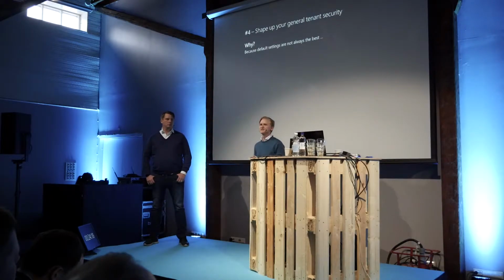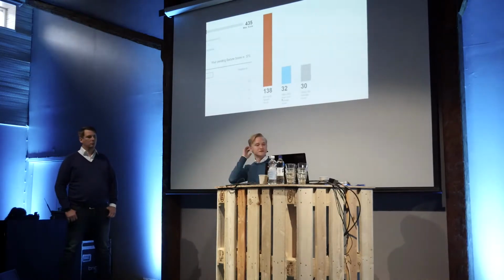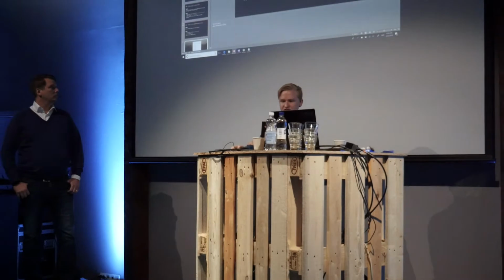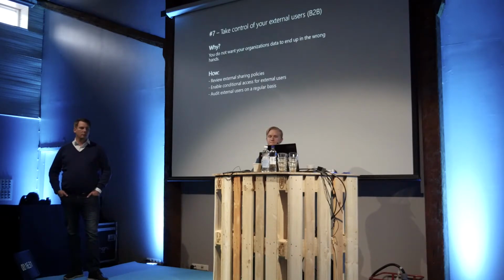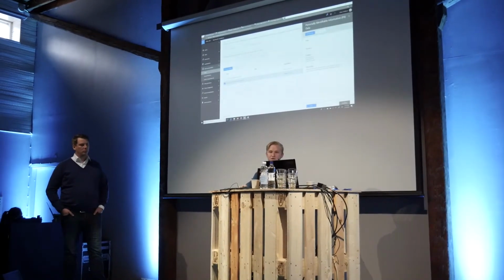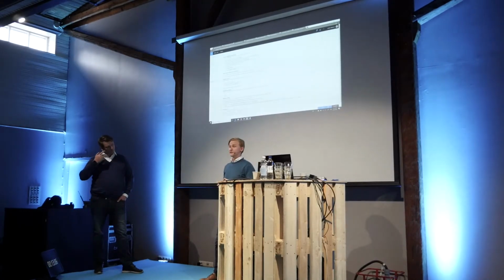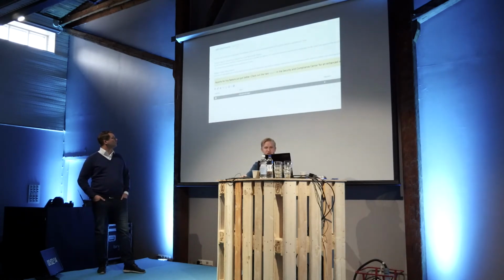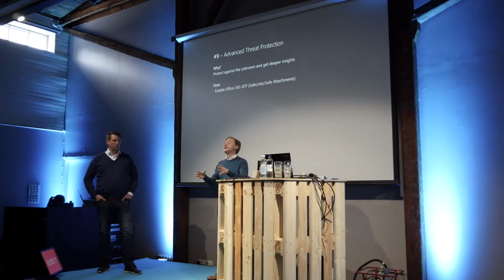10 steps to secure your Office 365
Learn how to increase security in your Office 365 environment with tools and techniques like ATP, Compliance Manager, Secure Score, Conditional Access. Session recorded in Techdays, Helsinki in March 2018. Presenters: Stefan Schörling and Johan Dahlbom.